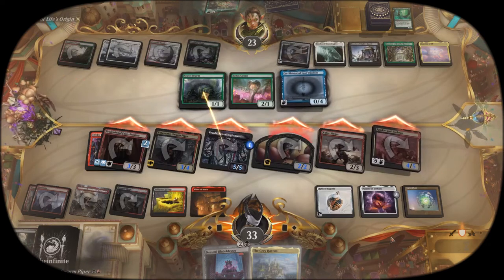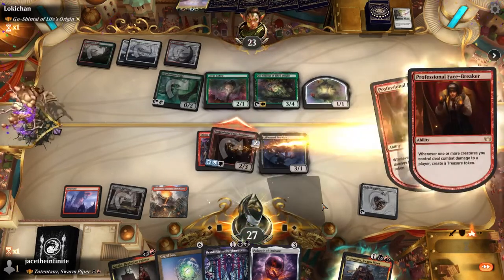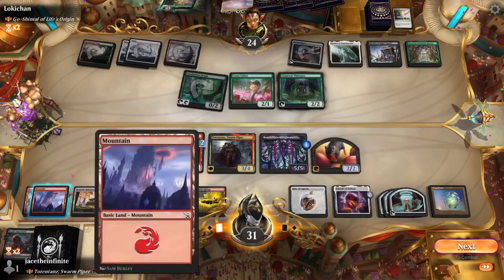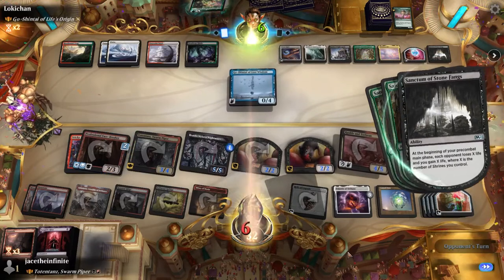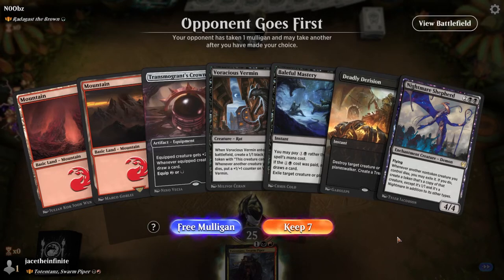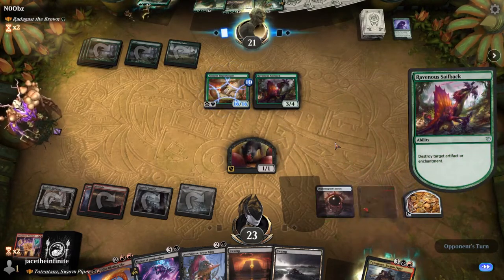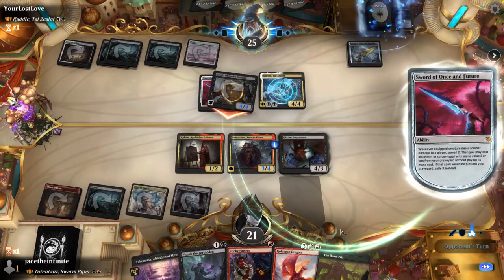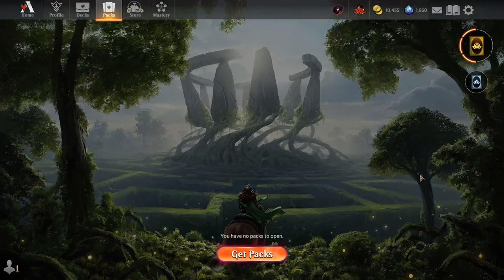Totentanz, Swarm Piper - Historic Brawl - Rakdos | MTG Arena (EXTRA)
Timestamps:
0:00 - Start/Best Moment
1:26 - Deck Tech
3:56 - vs Go-Shintai of Life's Origin
25:46 - vs Radagast the Brown
34:02 - vs Raddic, Tal Zealot
40:09 - Wrap Up/Pack Opening

Commander
1 Totentanz, Swarm Piper (WOE) 216

Deck
1 Gnawing Vermin (BRO) 101
1 The Grey Havens (LTR) 255
1 The Seedcore (ONE) 259
1 Rat Out (WOE) 103
1 Typhoid Rats (ANB) 63
1 A-Nezumi Prowler (NEO) 116
1 Graf Rats (SIR) 115
1 Midnight Scavengers (SIR) 123
1 Nezumi Informant (MOM) 120
1 Piper of the Swarm (ELD) 100
1 Tribute to Horobi (NEO) 124
1 A-Nashi, Moon Sage's Scion (NEO) 114
1 Karumonix, the Rat King (ONE) 98
1 Lord Skitter, Sewer King (WOE) 97
1 Nezumi Bladeblesser (NEO) 115
1 Voracious Vermin (WOE) 116
1 Marrow-Gnawer (J21) 59
1 Mukotai Ambusher (NEO) 112
1 Tattered Ratter (WOE) 152
1 Valor Singer (HBG) 193
1 Mad Ratter (ELD) 130
1 Dark Ritual (STA) 26
1 Nightmare Shepherd (THB) 108
1 Roadside Reliquary (NEO) 272
1 Plaza of Heroes (DMU) 252
1 Mirrex (ONE) 254
1 Great Hall of the Citadel (LTR) 254
1 Crystal Grotto (DMU) 246
1 Haunted Fengraf (SIS) 76
1 Drannith Ruins (MAT) 50
1 Temple of Malice (THB) 247
1 Sulfurous Springs (DMU) 256
1 Haunted Ridge (MID) 263
1 Blightstep Pathway (KHM) 252
1 The Autonomous Furnace (ONE) 247
1 Sokenzan, Crucible of Defiance (NEO) 276
1 Snow-Covered Mountain (KHM) 283
1 The Dross Pits (ONE) 251
1 Takenuma, Abandoned Mire (NEO) 278
1 Hostile Hostel (MID) 264
1 Snow-Covered Mountain (KHM) 282
1 Snow-Covered Swamp (KHM) 281
1 Snow-Covered Swamp (KHM) 280
1 Mines of Moria (LTR) 257
1 Mountain (LTR) 269
1 Mountain (LTR) 268
1 Mountain (WOE) 274
1 Mountain (WOE) 273
1 Mountain (SIR) 288
1 Mountain (SIR) 287
1 Mountain (SIR) 286
1 Mountain (MOM) 280
1 Swamp (LTR) 267
1 Swamp (LTR) 266
1 Swamp (WOE) 272
1 Swamp (WOE) 271
1 Swamp (SIR) 285
1 Swamp (SIR) 284
1 Swamp (SIR) 283
1 Swamp (MOM) 279
1 Reckless Barbarian (HBG) 187
1 Glittering Stockpile (SNC) 107
1 Big Score (SNC) 102
1 Unexpected Windfall (HBG) 192
1 Fatal Grudge (SNC) 187
1 Kalain, Reclusive Painter (AFR) 225
1 Phial of Galadriel (LTR) 248
1 Eaten Alive (MID) 99
1 Relic of Legends (DMU) 236
1 Caged Sun (BRR) 9
1 Raid Bombardment (ANB) 82
1 Deadly Dispute (AFR) 94
1 Thieves' Tools (HBG) 171
1 Undercity Scrounger (NEO) 126
1 Deadly Derision (MOM) 99
1 Skullport Merchant (AFR) 120
1 Grim Bounty (AFR) 106
1 Beamtown Beatstick (MOM) 131
1 Sticky Fingers (SNC) 124
1 Professional Face-Breaker (SNC) 116
1 Gadrak, the Crown-Scourge (M21) 146
1 Xorn (AFR) 167
1 Atsushi, the Blazing Sky (NEO) 134
1 Involuntary Employment (SNC) 110
1 Goldspan Dragon (KHM) 139
1 Spiteful Banditry (LTR) 149
1 Rankle and Torbran (MOM) 252
1 Vampiric Rites (WOT) 37
1 Plumb the Forbidden (STX) 81
1 Transmogrant's Crown (BRO) 125
1 Braids, Arisen Nightmare (DMU) 84
1 Morbid Opportunist (MID) 113
1 Phyrexian Arena (ONE) 104
1 Gixian Puppeteer (BRO) 99
1 Palantír of Orthanc (LTR) 247
1 The One Ring (LTR) 246
1 Soul Transfer (NEO) 122
1 Baleful Mastery (STX) 64
1 Eat to Extinction (THB) 90

Follow my solo gaming channel for more gaming content that isn't Magic: The Gathering.

Or, watch a series I play with my friends call Last Decade.